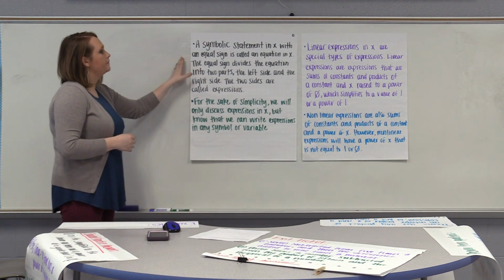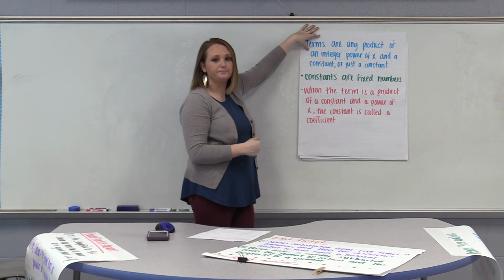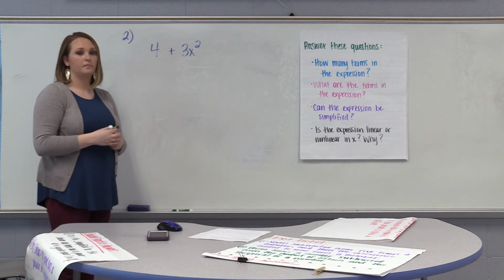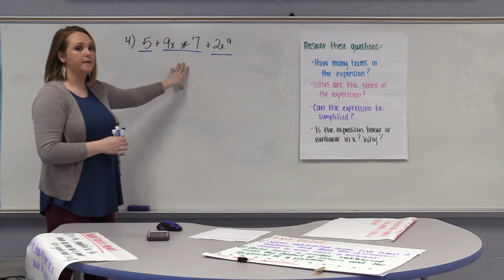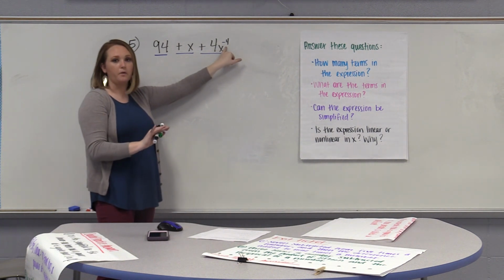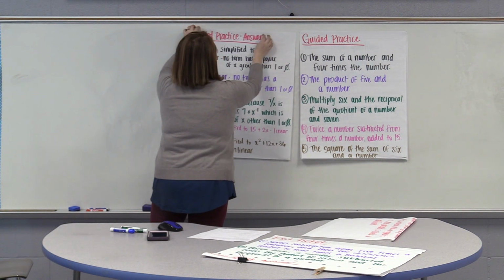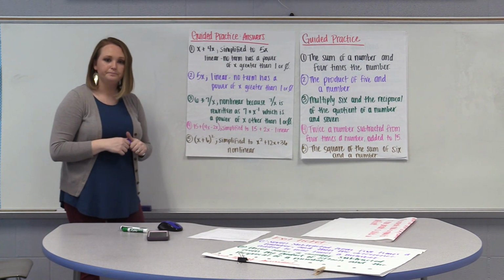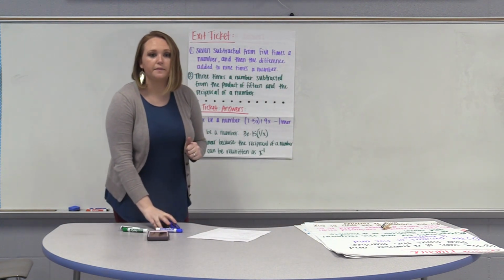Teaching Tennessee: 8th Grade Math Lesson 2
8th Grade Math Lesson 2: Expressions and Equations